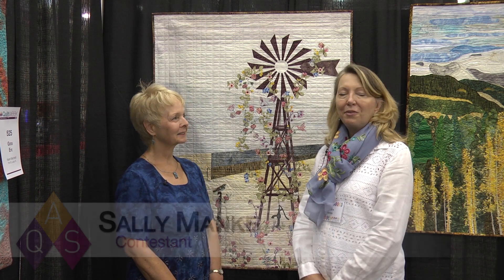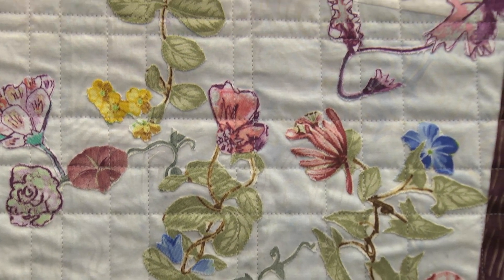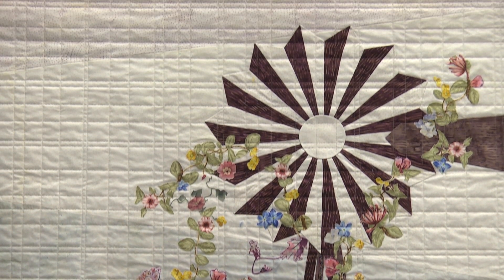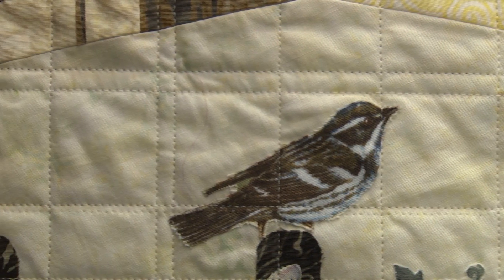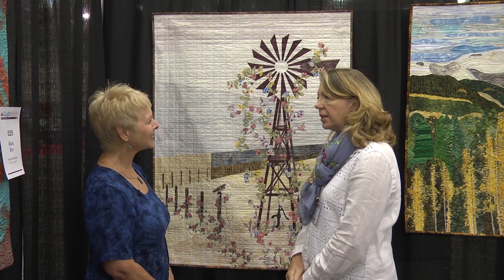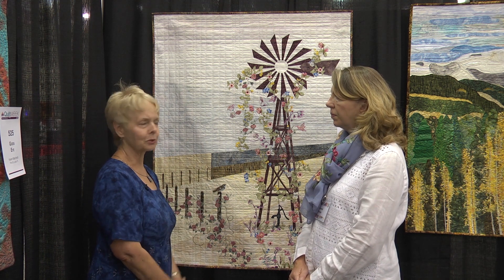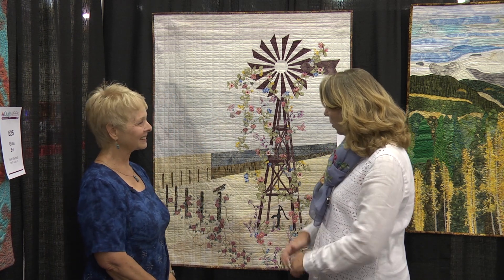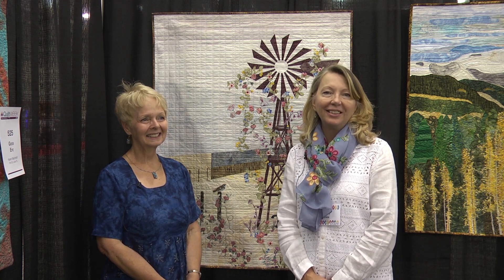Blooming Windmill Quilt by Sally Manke at AQS QuiltWeek - Grand Rapids 2018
Tamara Hanes talks with Sally Manke about her quilt, BLOOMING WINDMILL QUILT, at AQS QuiltWeek - Grand Rapids 2018. Sally pieced the background and added a Dresden Plate for the windmill, raw-edge appliqué, and bias tape to her quilt. She used magnetic channel guides on her Handi Quilter Avanté quilting machine to make the straight-line quilting.